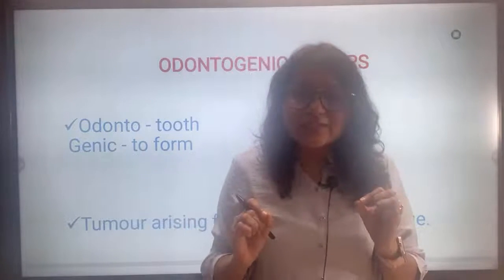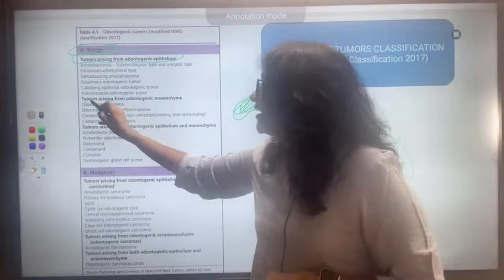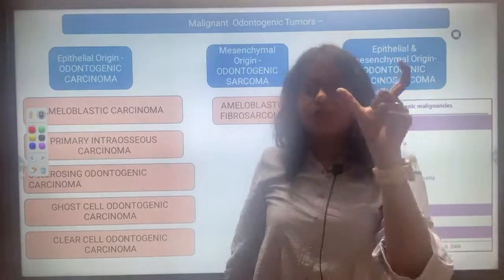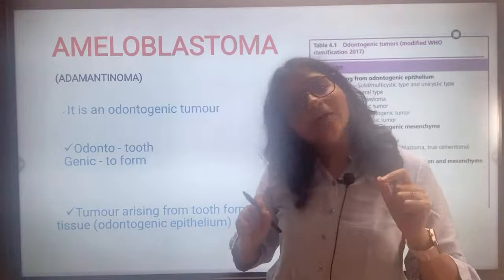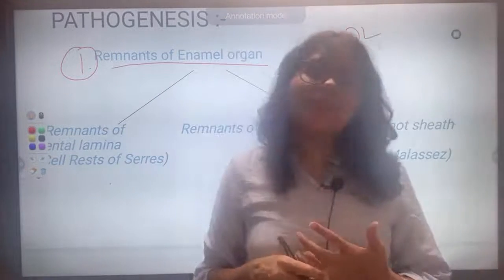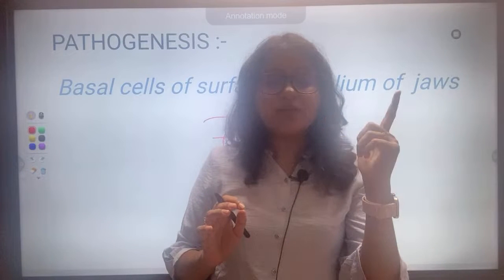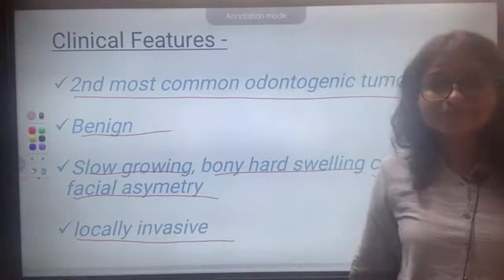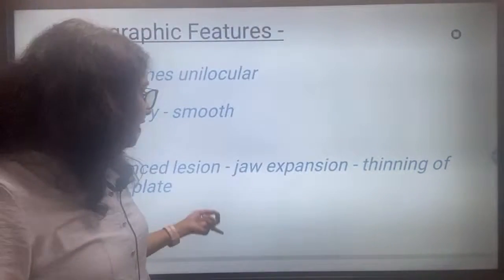LIVE Lecture - Odontogenic Tumors Classification & Ameloblastoma Lecture live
Odontogenic Tumors Classification + Ameloblastoma Live class

Attribution:- Wikipedia